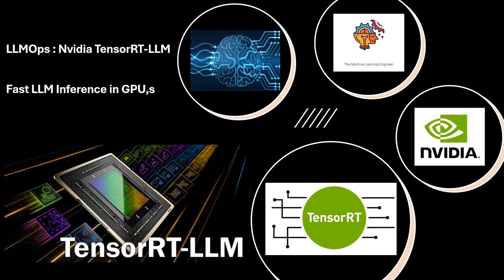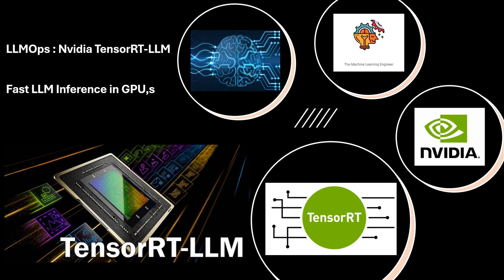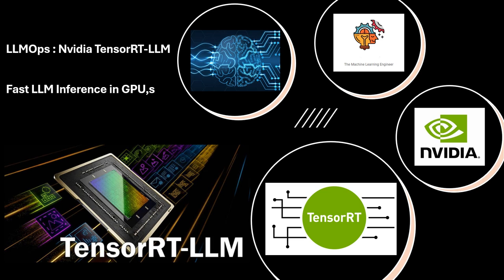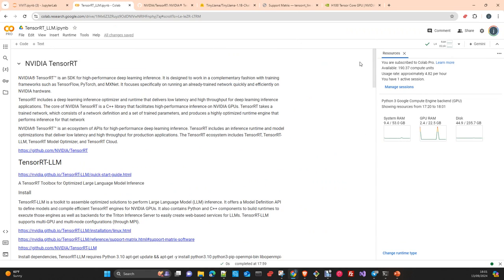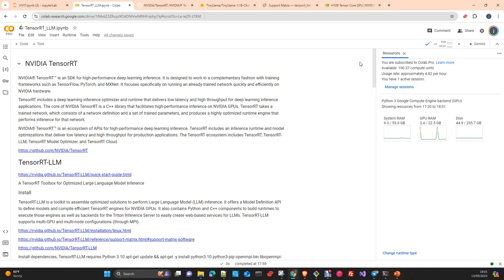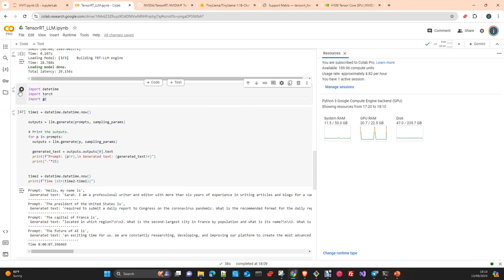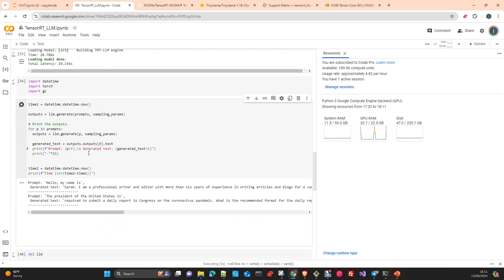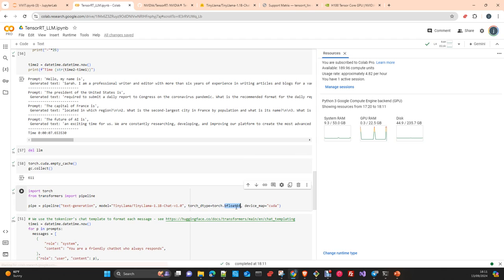LLMOps: Acelerate LLM Inference in GPU using TensorRT-LLM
In this video I am going to use The Runtime TensortRT-LLM To acelerate Generation and Inference of LLM,s.